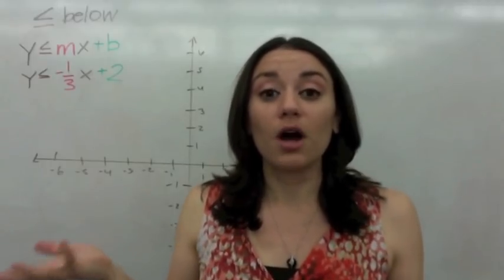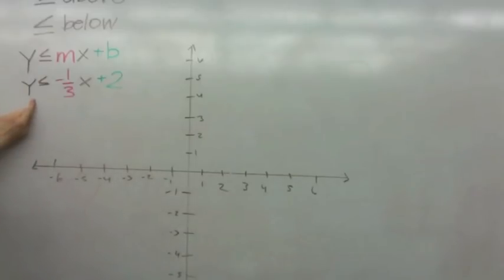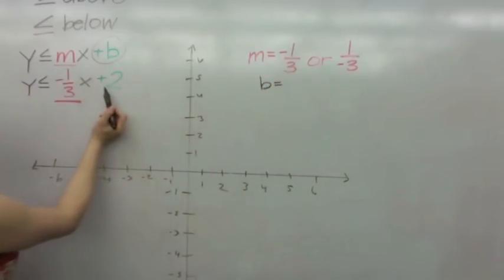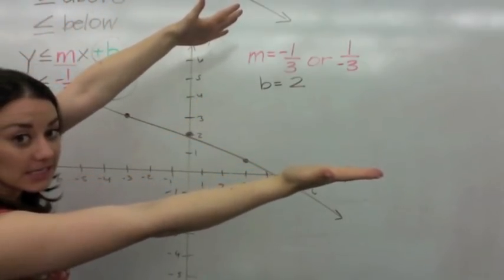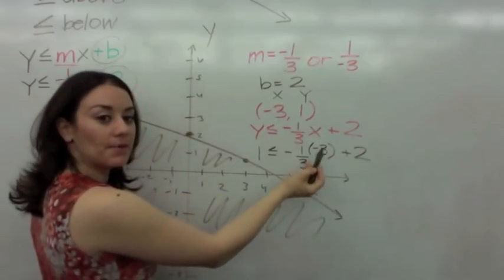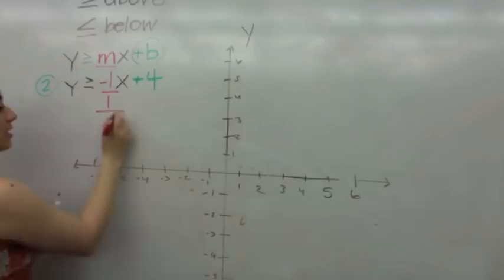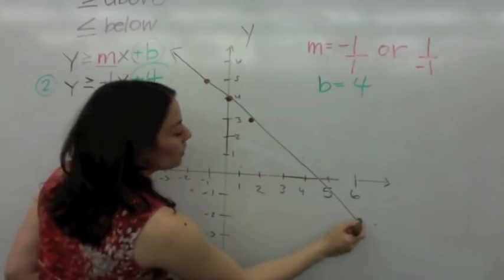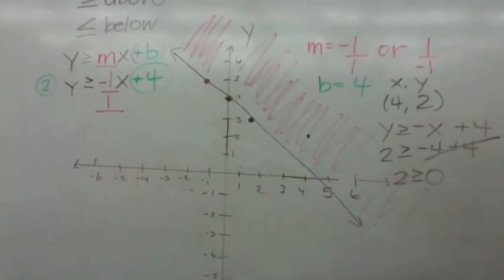Linear Inequalities Equal To Sign